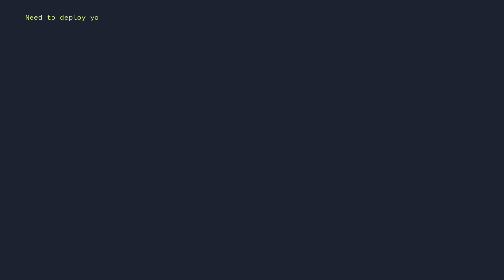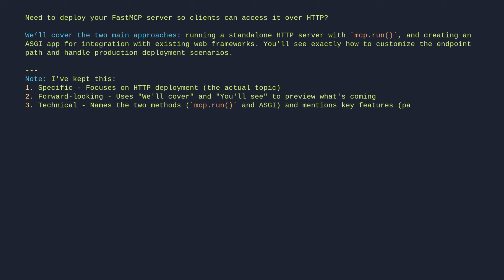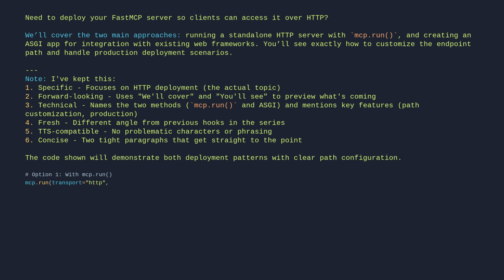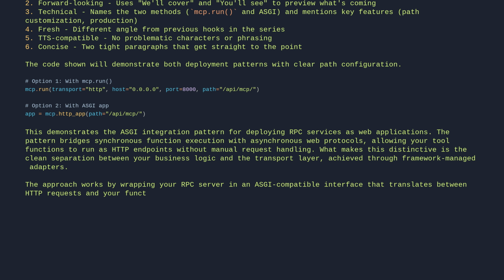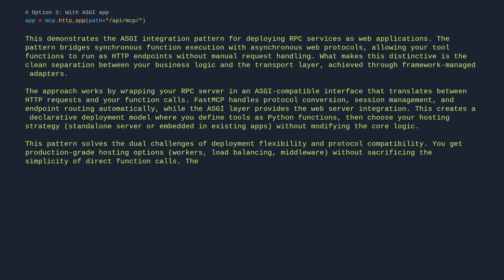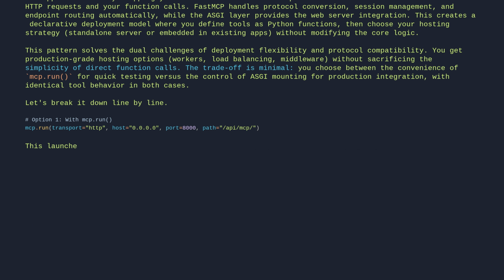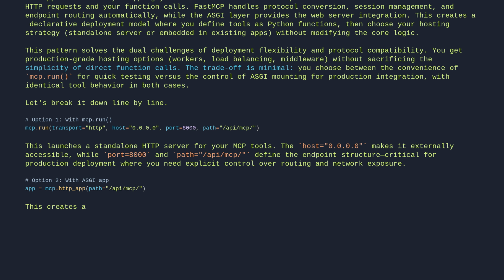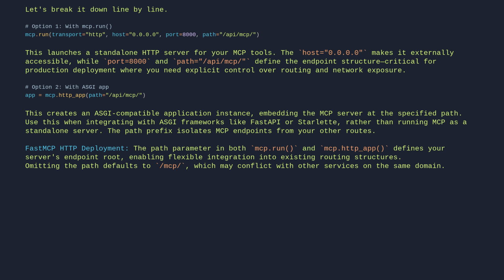FastMCP HTTP Deployment Patterns and ASGI Integration - Part 3/17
Deploy FastMCP servers over HTTP using two key patterns: standalone servers with `mcp.run()` and ASGI integration for web frameworks. Learn path configuration, production deployment considerations, and how to bridge RPC functions with HTTP endpoints while maintaining clean separation between business logic and transport layers.